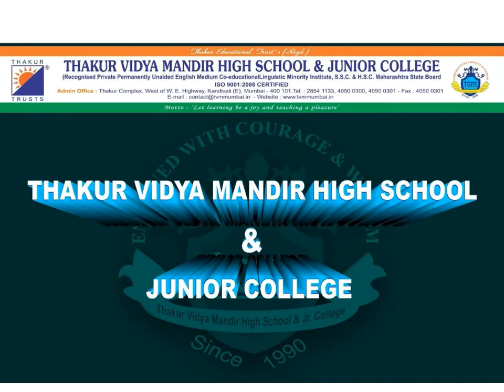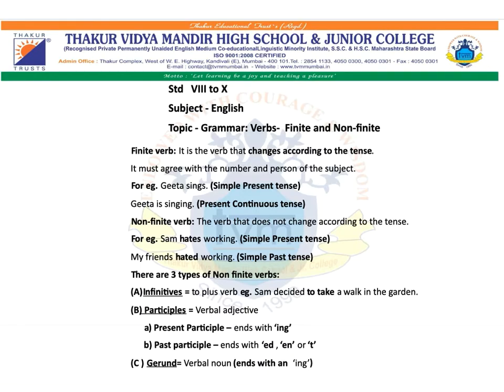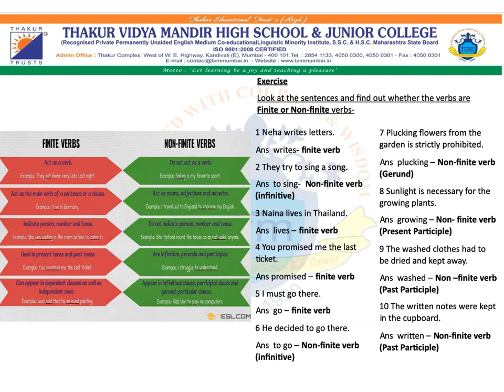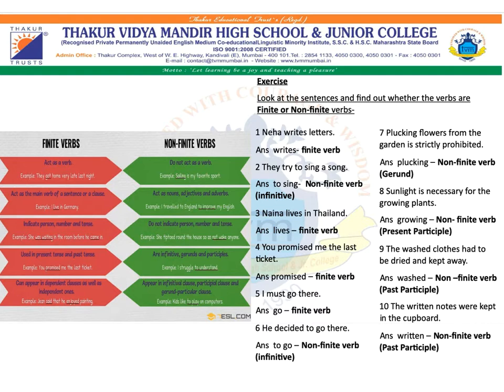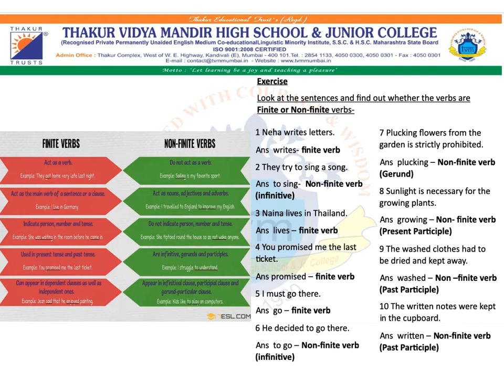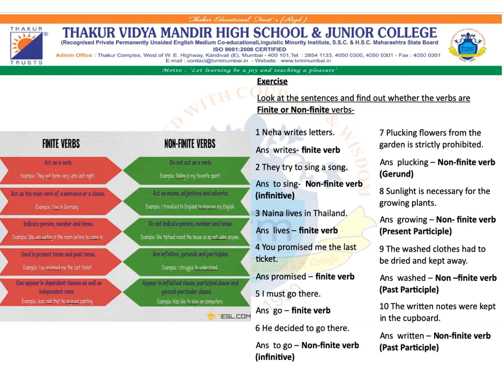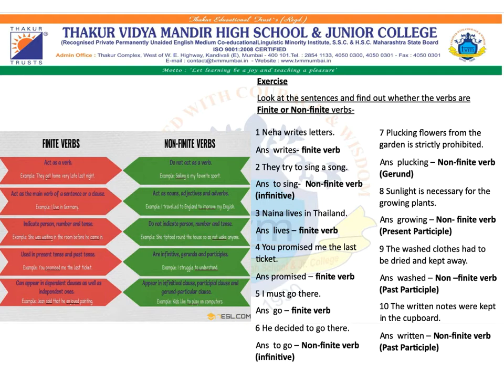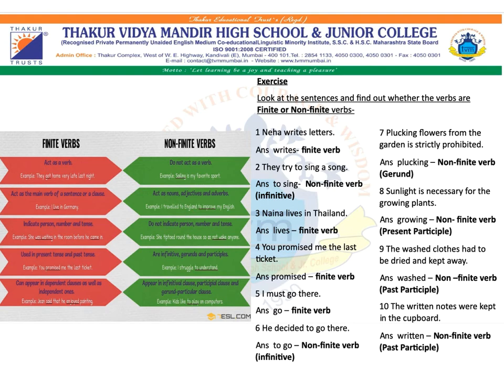TVMHS STD IX English by Lourdes Joseph Ms.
The correct one is👇
Std  IX
Subject : English
Topic: Grammar Part 1
Made by Ms. Lourdes Joseph